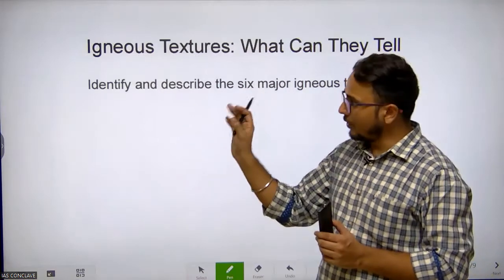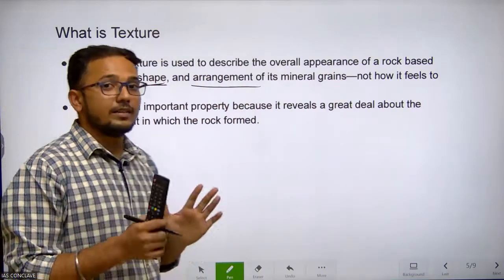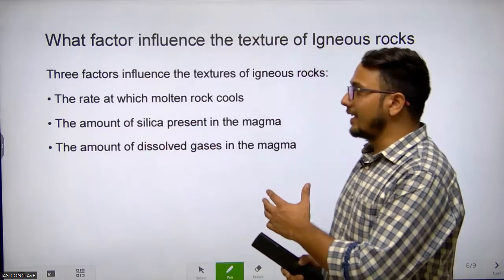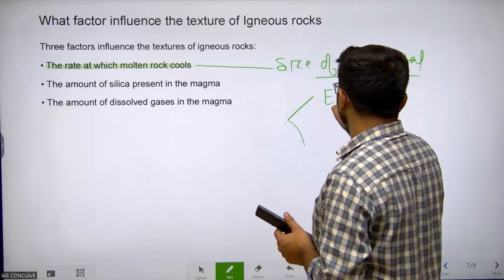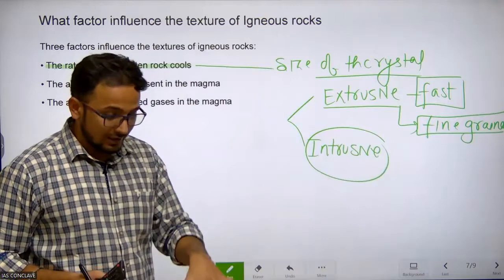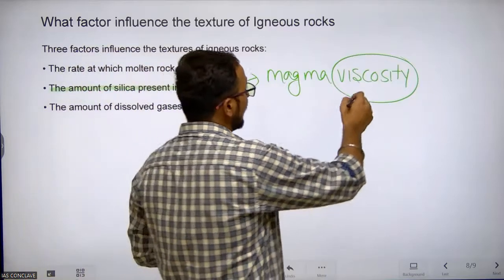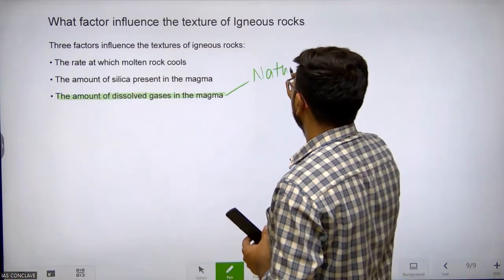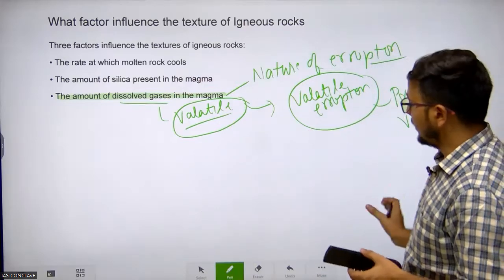IGNEOUS TEXTURE: Basics of Geography.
learnupsc#,igneous texture#. Before you start your preparation, must follow these series of short videos, basics of GEOGRAPHY are explained with help of simple and powerful diagrams.